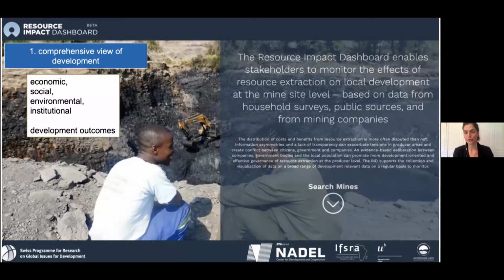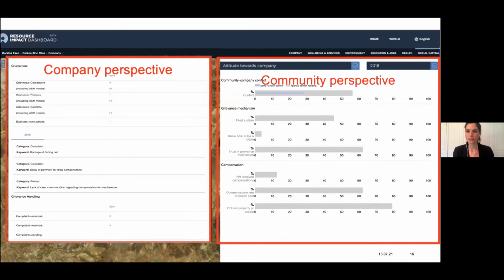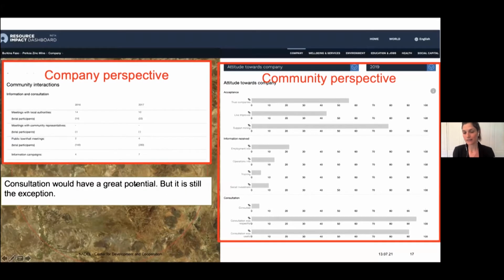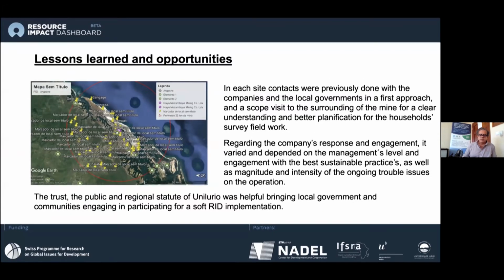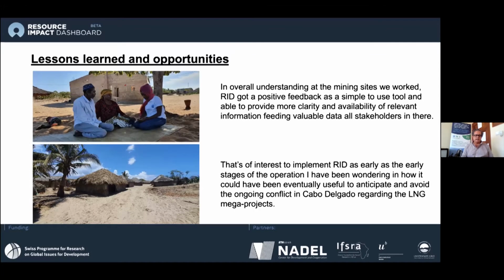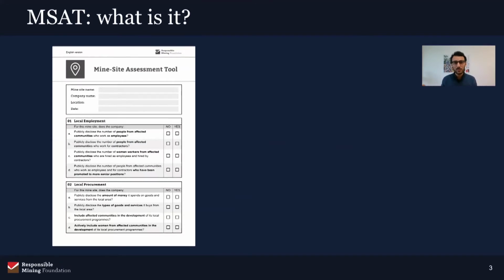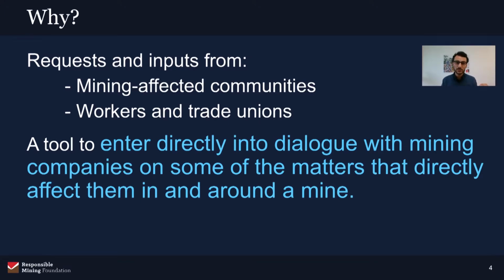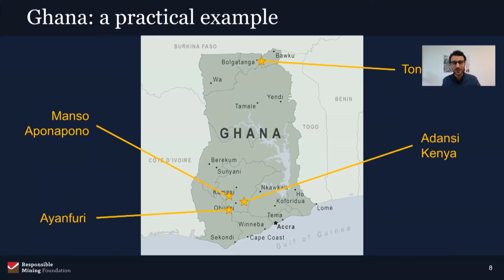Responsible Mining on the ground: Impact monitoring & stakeholder engagement at the mine-site level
Organisers: RMF (Responsible Mining Foundation) & ETH-NADEL

Moderator:
– Dr. Fritz Brugger, ETH-NADEL (Switzerland)

Speakers:
– Felicitas Fischer, ETH-NADEL (Switzerland)
– João Salavessa, Lurio University (Mozambique)
– Pierre De Pasquale, RMF (Switzerland)
– Robert Ali Tanti, Centre for Social Impact Studies (Ghana)

As the need for independent and non-corporate ESG data keeps growing, this interactive discussion will reflect on two recent tools that enable collaborative impact monitoring and engagement with mining companies, at the mine-site level. Most of mining impacts and challenges are indeed local, happening at site level.

ETH-​NADEL recently launched the Resource Impact Dashboard (RID), a policy instrument that enables evidence-​​based monitoring and deliberation about local resource governance for all stakeholders at the mine site level – based on data from household surveys, public sources, and from mining companies.

Last year, RMF publicly launched the Mine Site Assessment Tool (MSAT), an engagement tool designed by and for local stakeholders. The tool has been actively used in several countries, including Ghana and this event will offer an opportunity to share some experience from the ground.